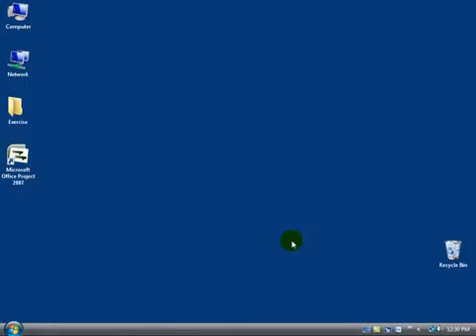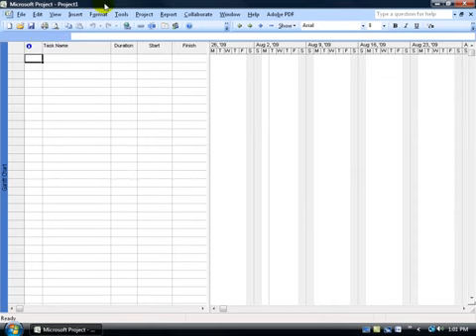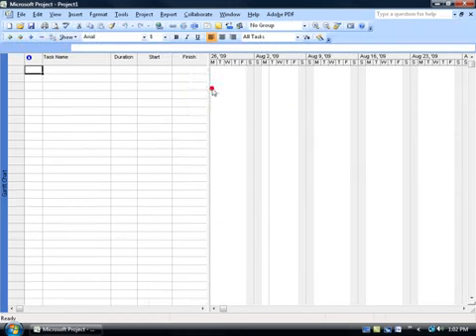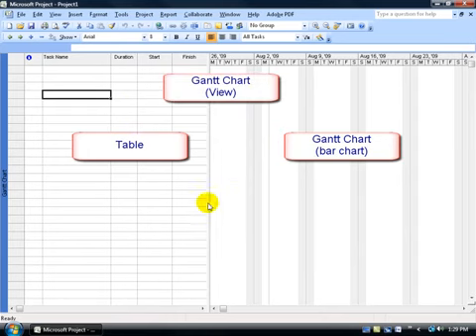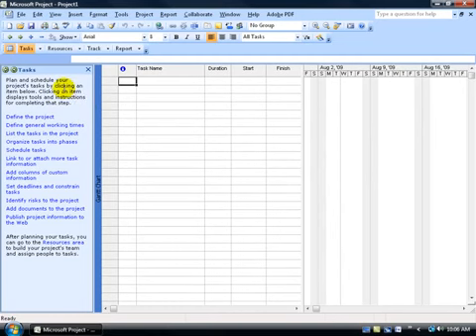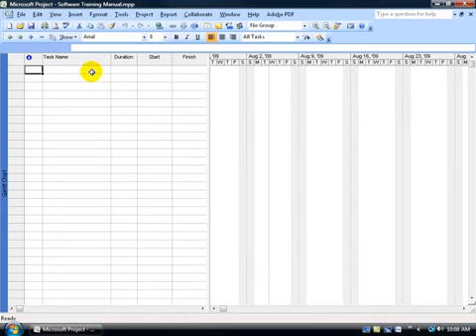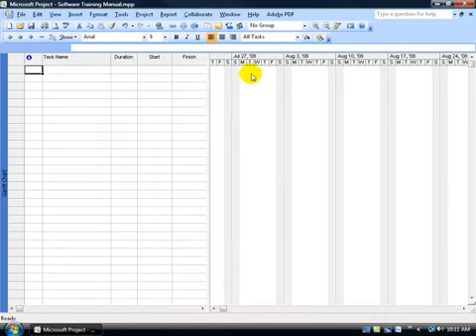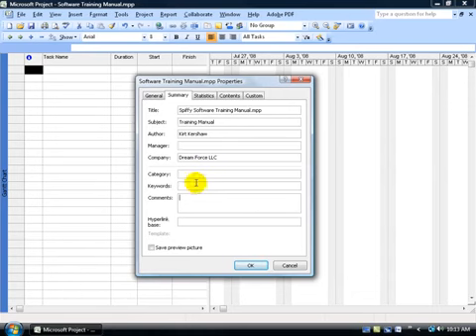Project 2007 Overview and Basics